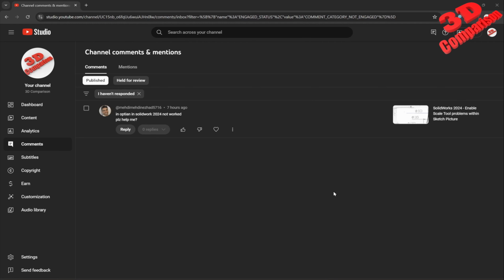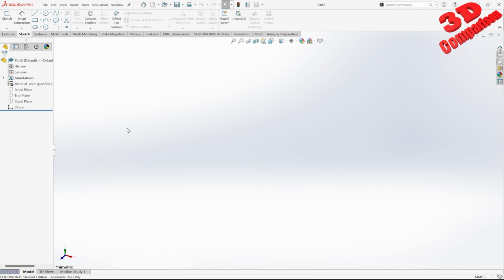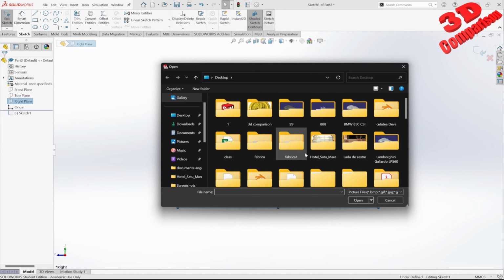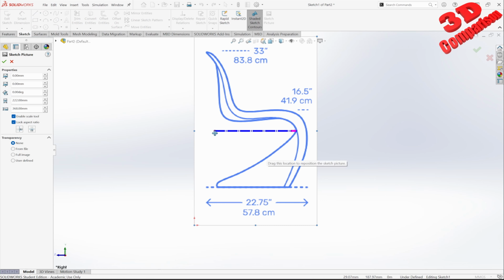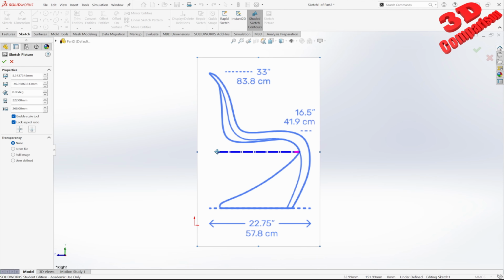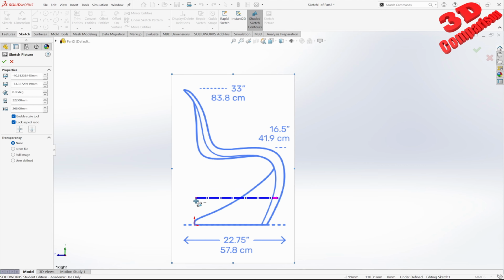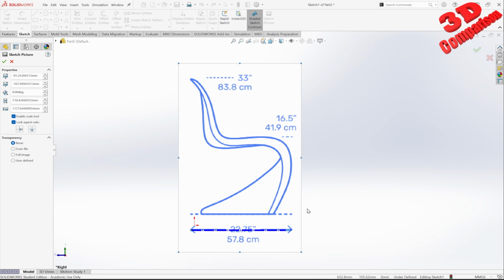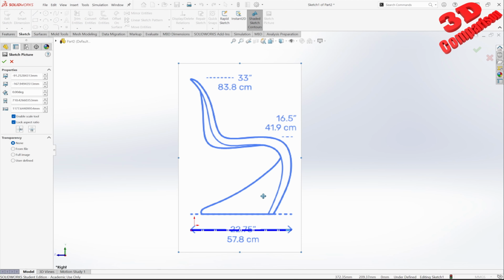SolidWorks 2024 - Sketch Picture Scale Tool Snapping problems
Sketch Tools - Enable Scale Tool has a weird bug that doesn't allow for rapid movement of the end points of the scaling tool.